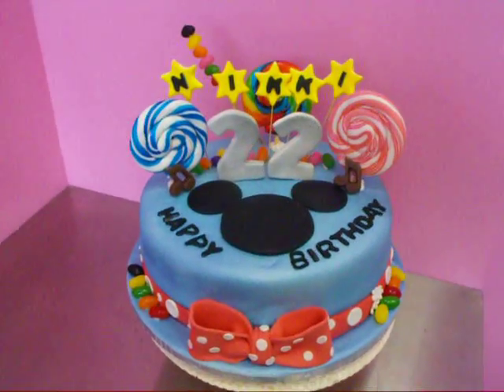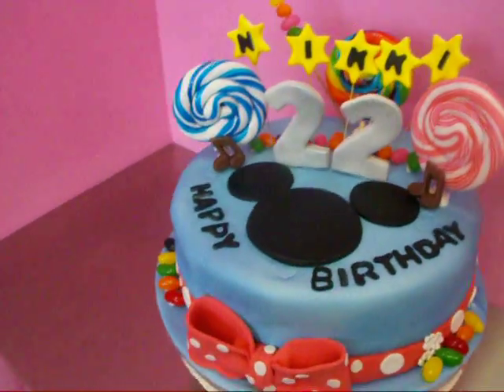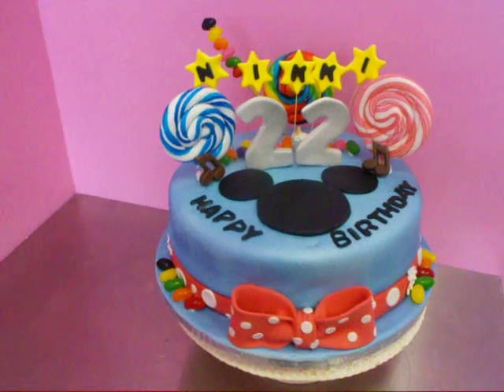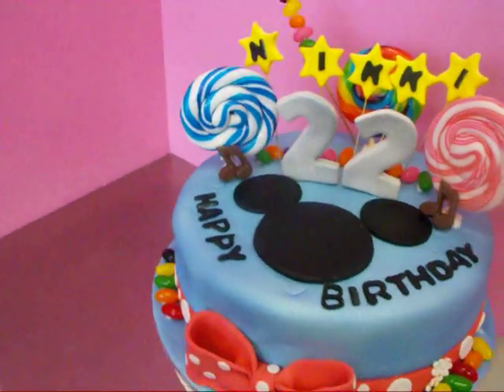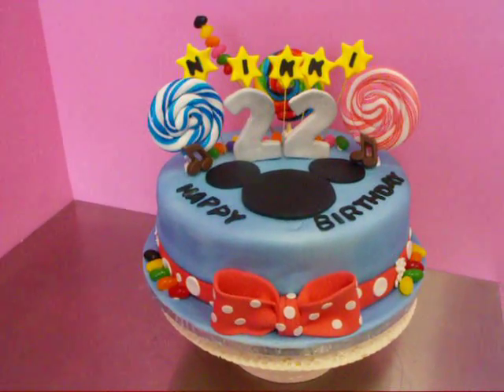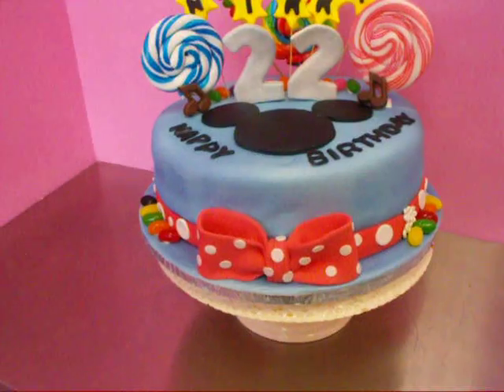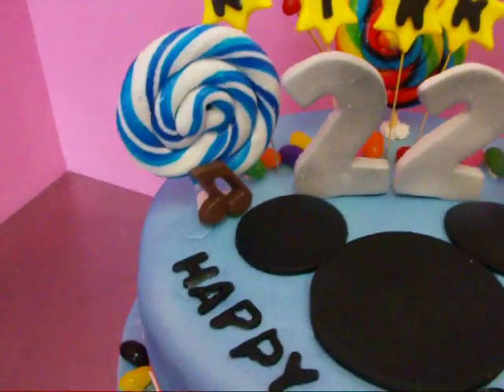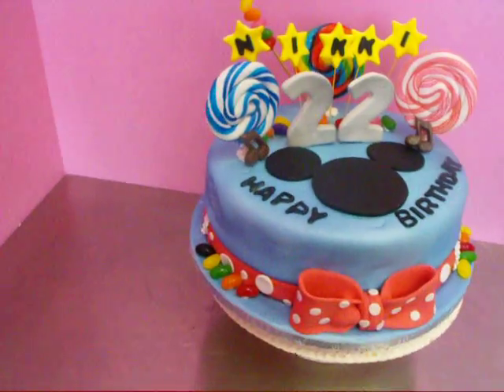mickey mouse/candy cake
a 10 inch vanilla cake
a very simple cake...client loves candy